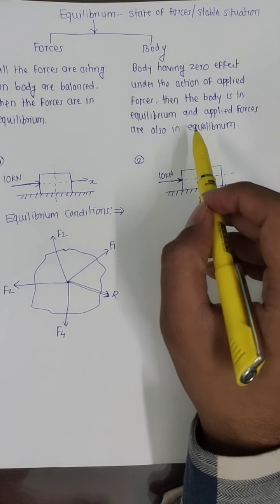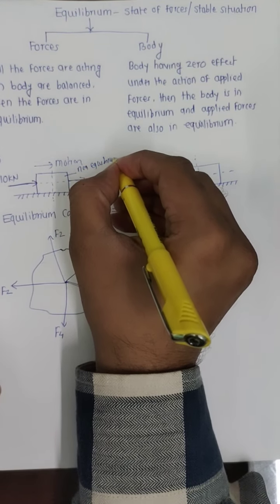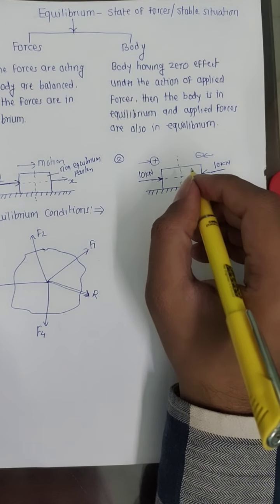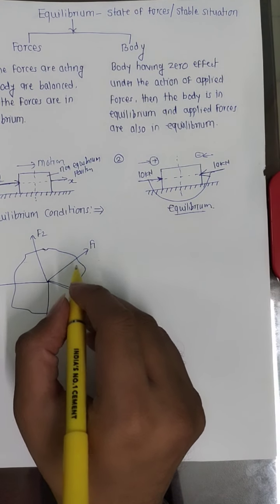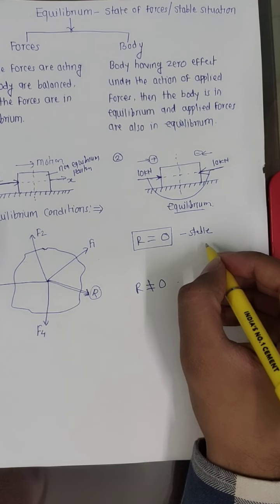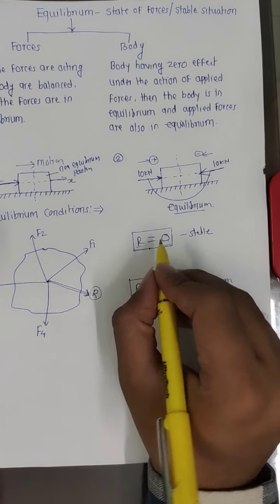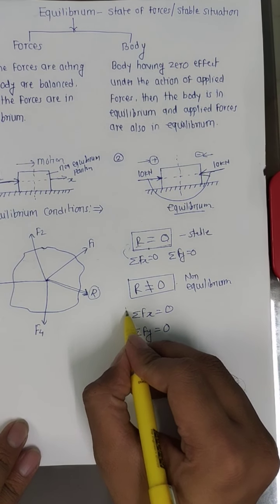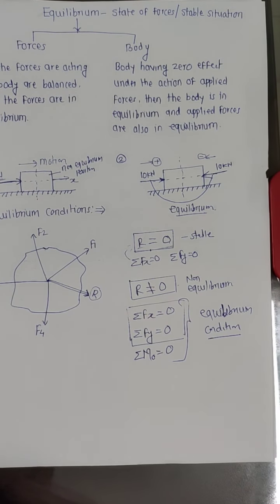Equilibrium & Equilibrium Conditions